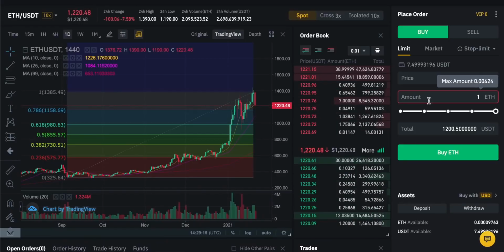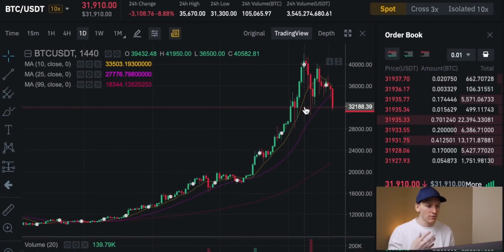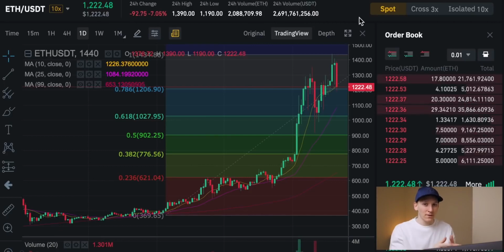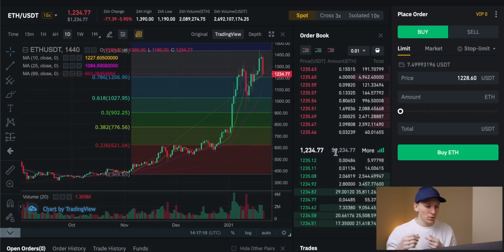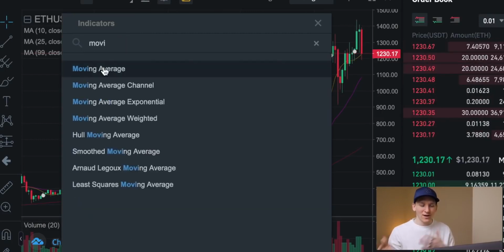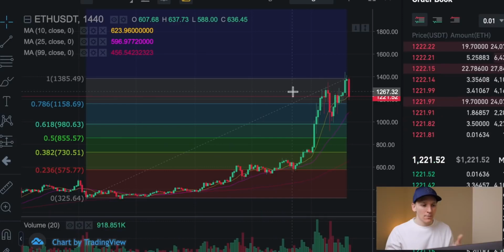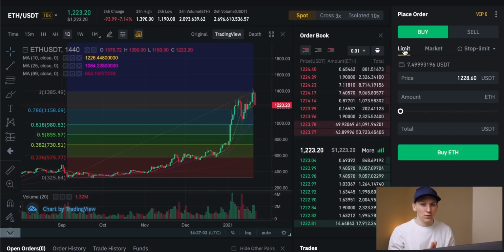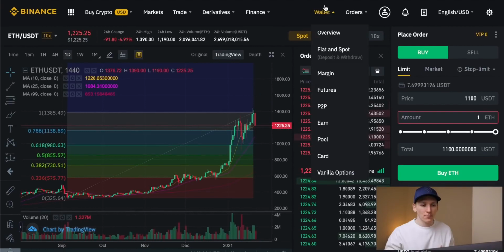BASICS OF CYPTO TRADING 💹📉